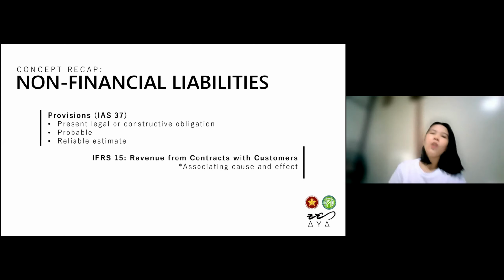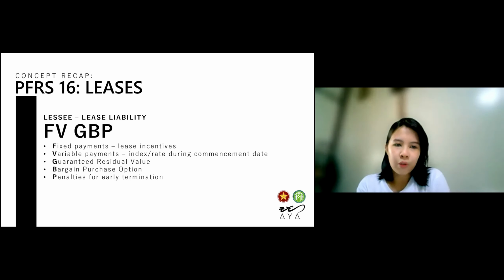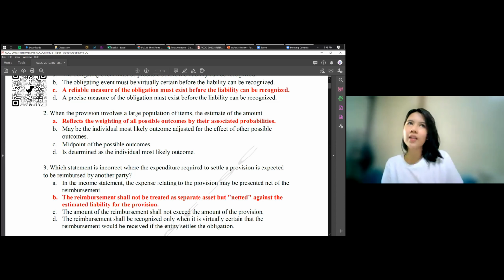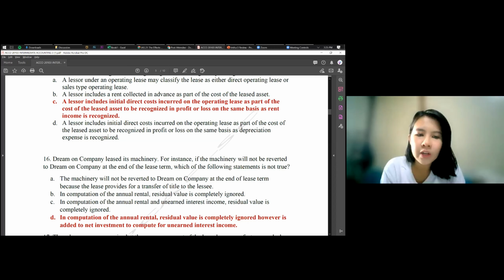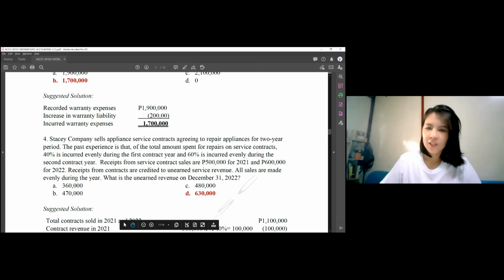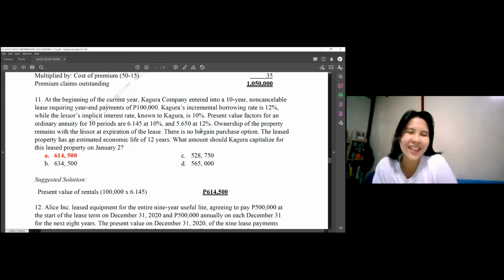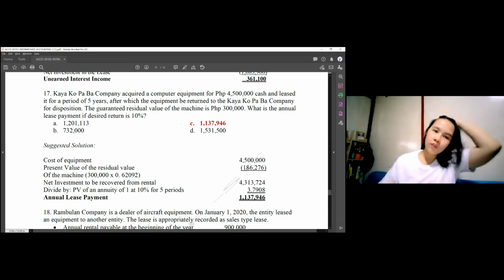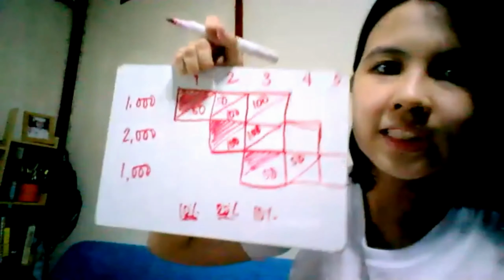CAF REVIEW: TUTORIALS - INTERMEDIATE ACCOUNTING 3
CAF Review: Tutorials is an Online Class-type Webinar via MS Teams, wherein CAF students are given the opportunity to meet our invited CAF Professors, for further review and clarification of topics before taking the said examinations.